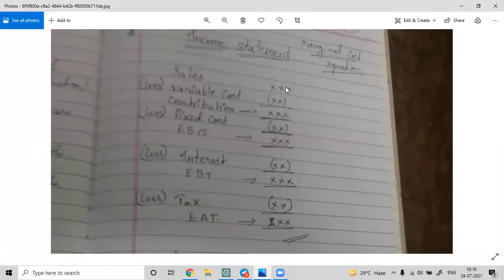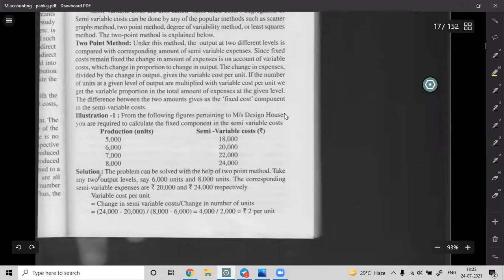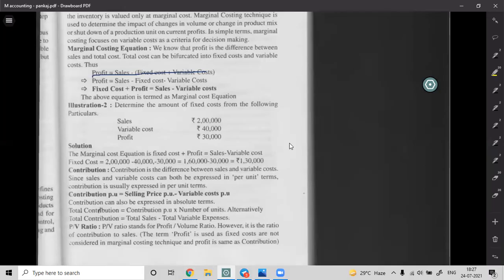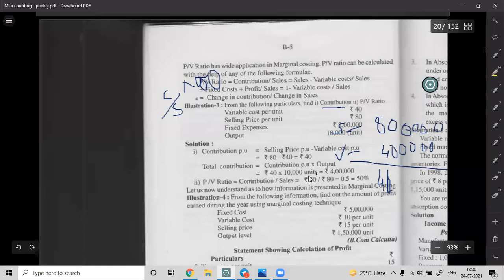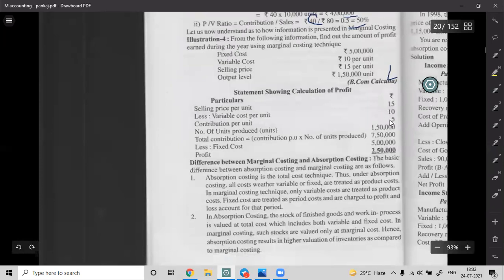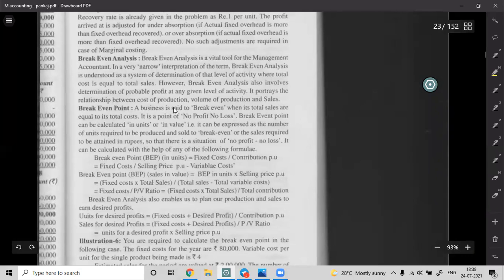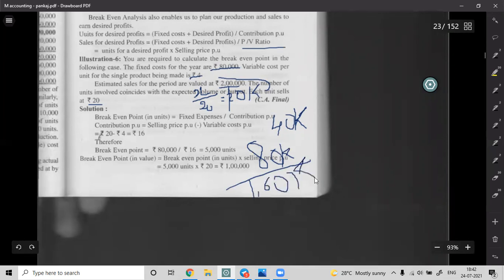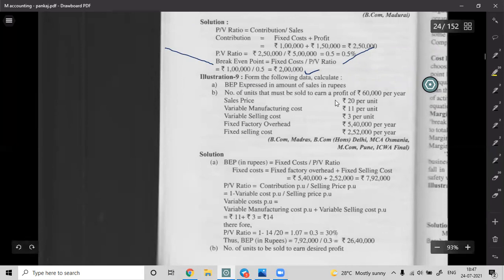B.COM 3RD YEAR 6TH SEM MANAGERIAL ACCOUNTING UNIT 2 MARGINAL COSTING EXPLAINATION IN TELUGU